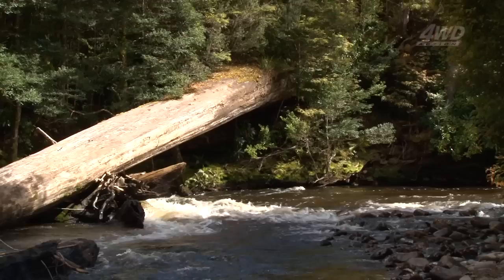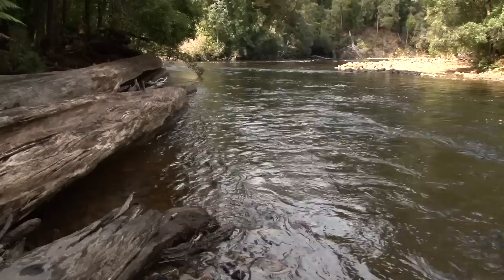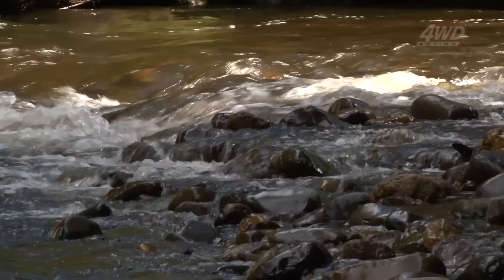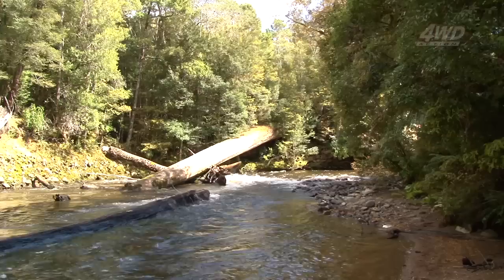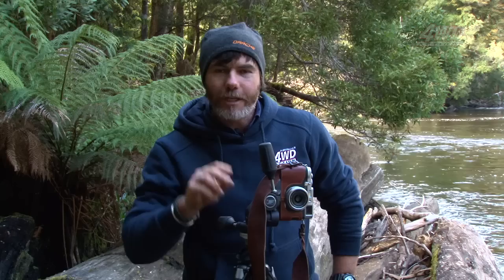Graham Cahill's Photography Tips